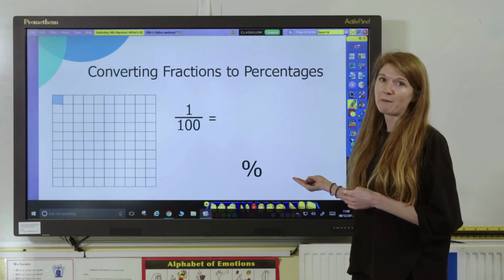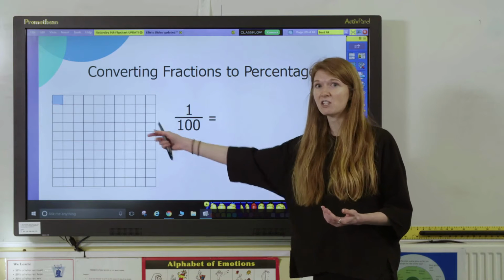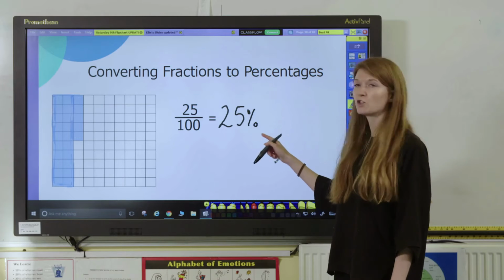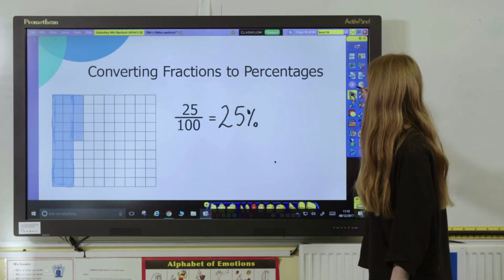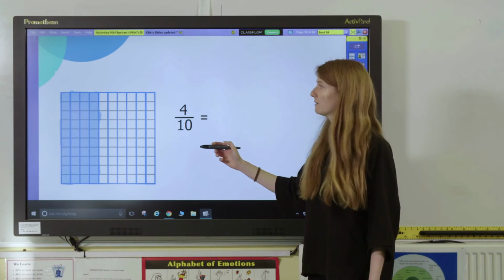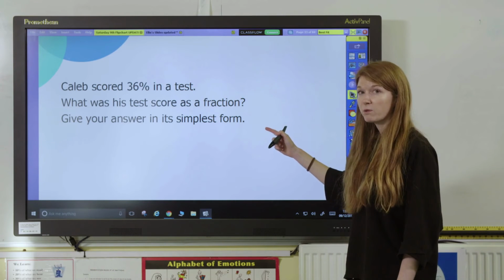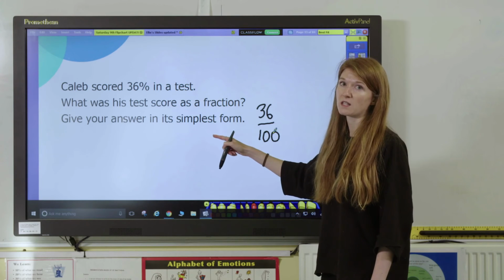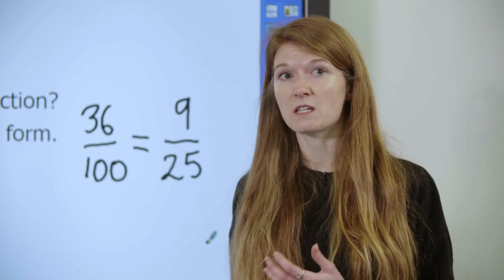Converting Fractions To Percentages With Denominators Of 10 Or 100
Converting fractions to percentages is simple once the denominator is 10 or 100.

In this Maths in Minutes video, Florence shows how converting fractions to percentages works when the denominator is 10 or 100, the easiest starting point for introducing the concept. Since percent means "out of 100", a fraction already out of 100 converts straight to a percentage by reading the numerator, while a fraction out of 10 first converts to an equivalent out of 100. The video also covers the reverse: turning a percentage into a fraction in its simplest form, using a word problem about a test score.

Chapters:

00:00 Introduction
00:25 What does percent mean?
00:44 Converting hundredths into percentages
01:11 Converting tenths into percentages
01:47 Another example: converting tenths into percentages
02:08 Converting a percentage into a fraction